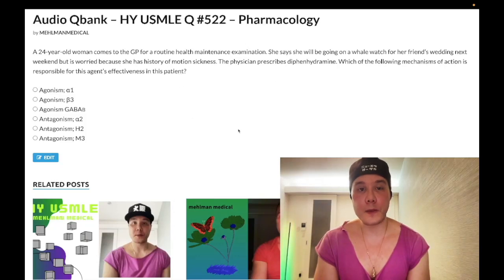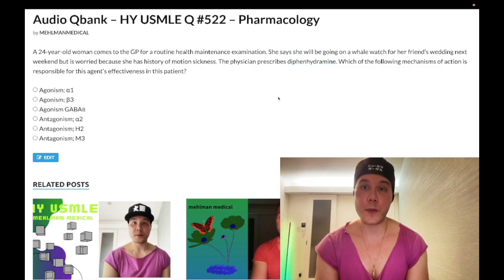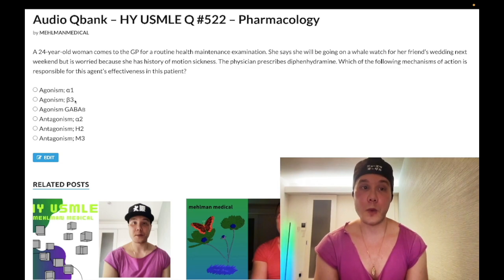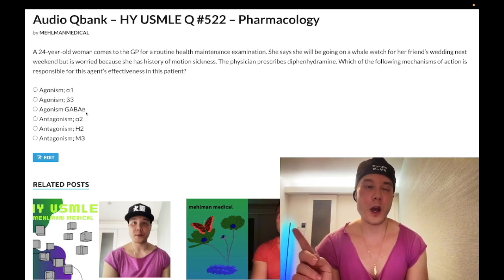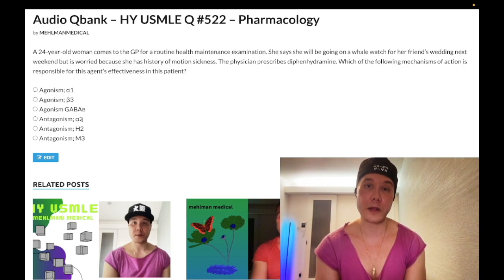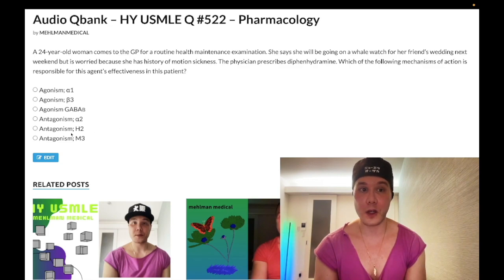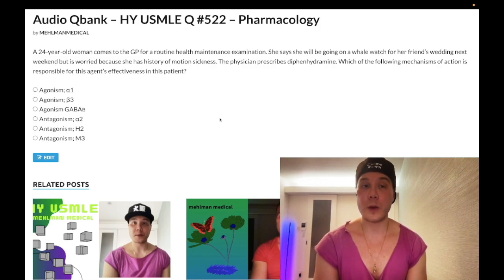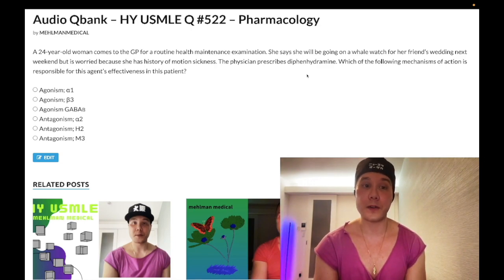HY USMLE Q #522 – Pharmacology